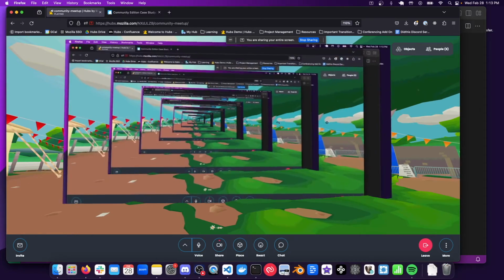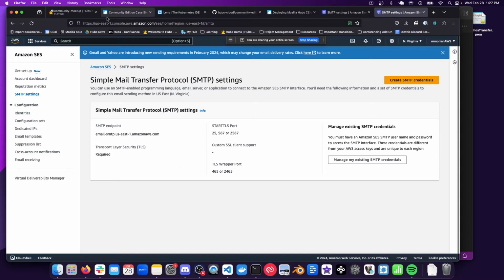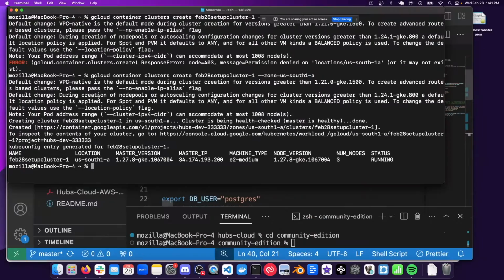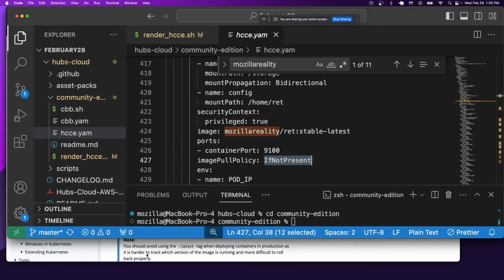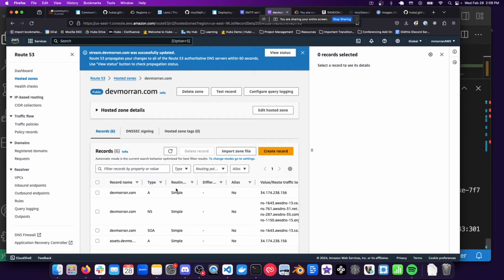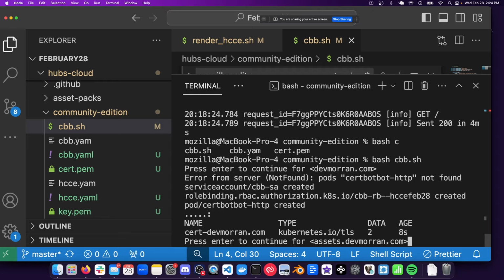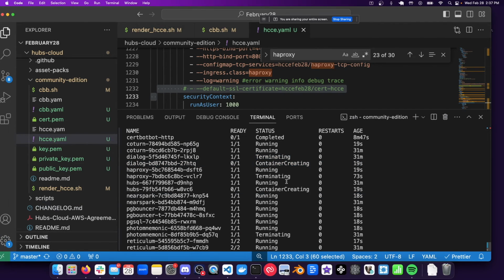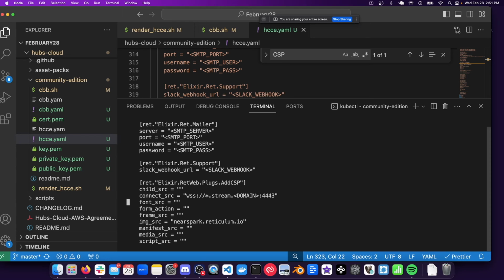GCP Quick Start - Community Edition Setup Session - February 28, 2024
In this setup session, we walk through this guide for setting up Hubs Community Edition on GCP with DNS and SMTP on AWS